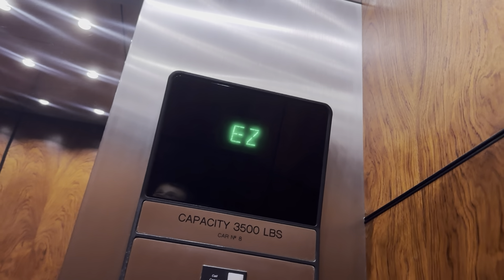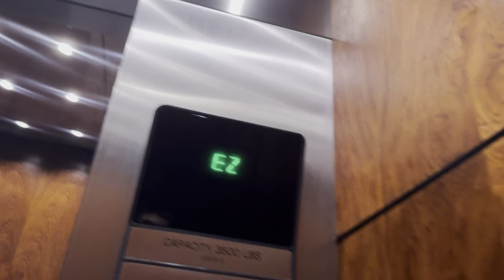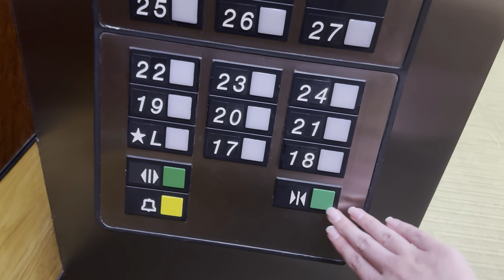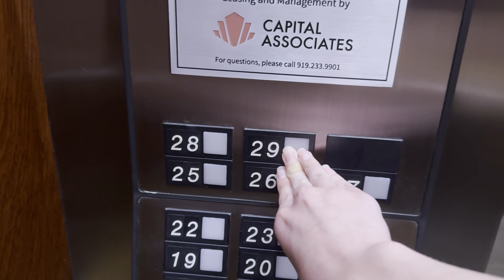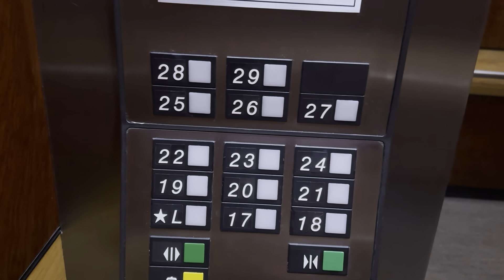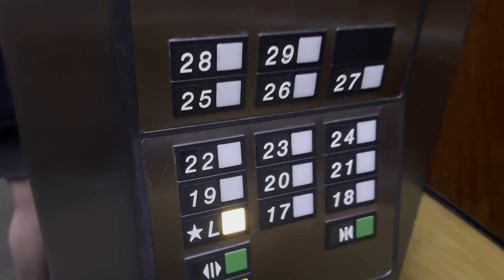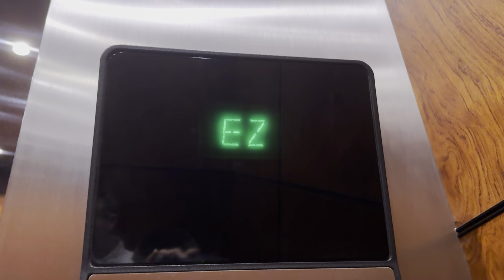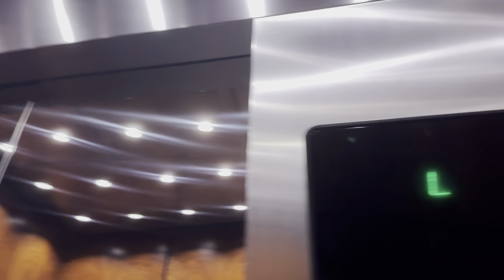1000 FPM Otis Elevonic 401 Traction High Rise Elevators (17-29) at Two Hanover Square, Raleigh NC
Filmed July 5th 2024

These were FUN! I only took one ride because of security in the building and I didnt like that the elevator just parked on 25 like that. These are glitchy as you could probably tell. Gotta love Elevonic 401!